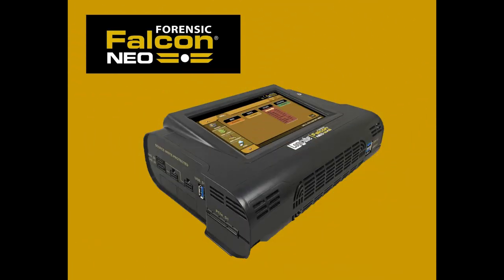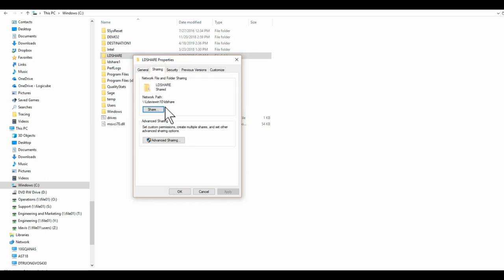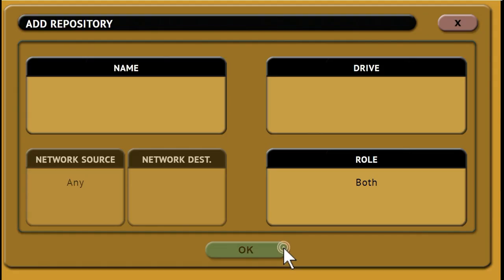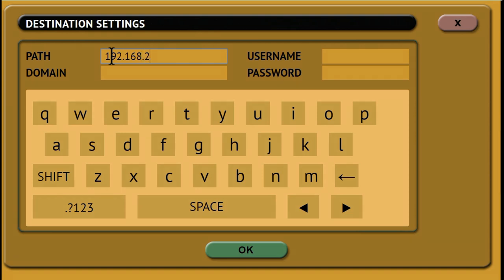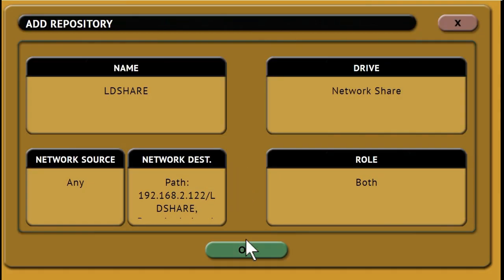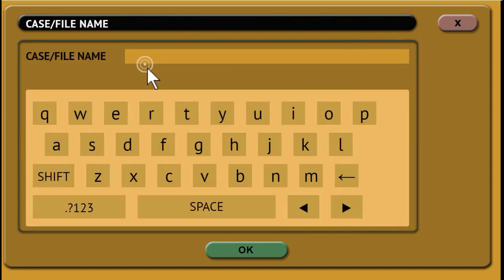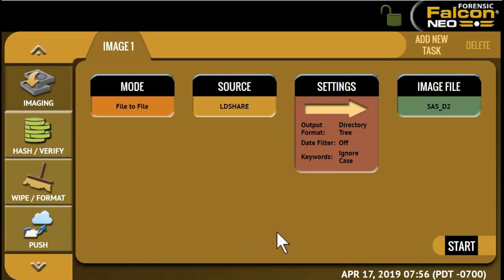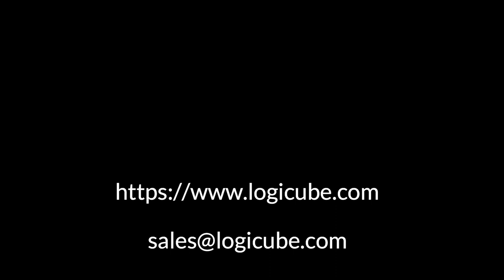How To Image From A Network Repository Using Logicube's Forensic Falcon-NEO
Take a look at Logicube's latest tutorial to help with your network needs.